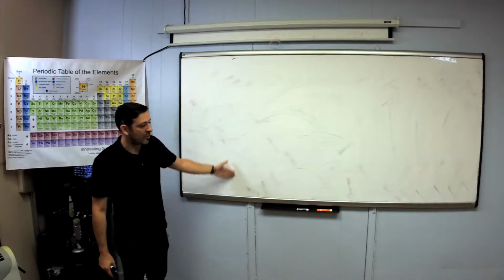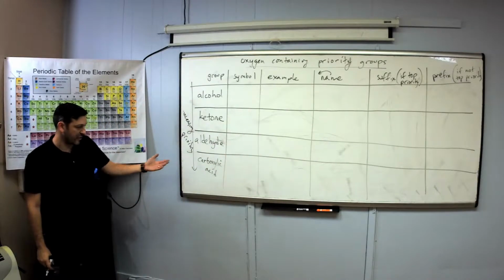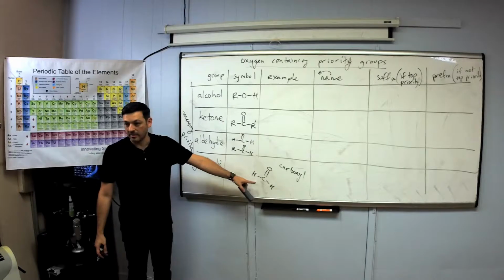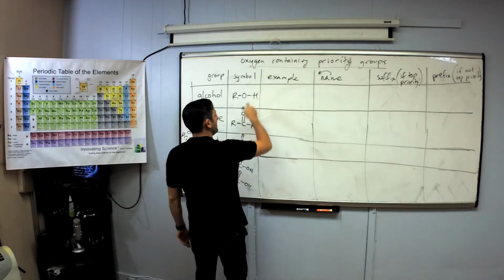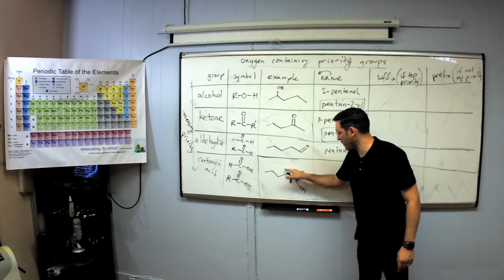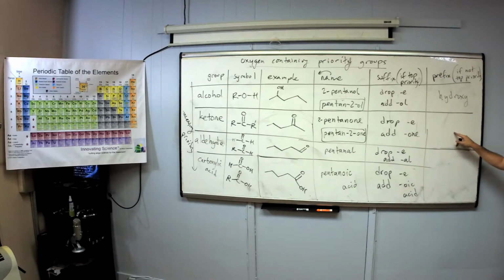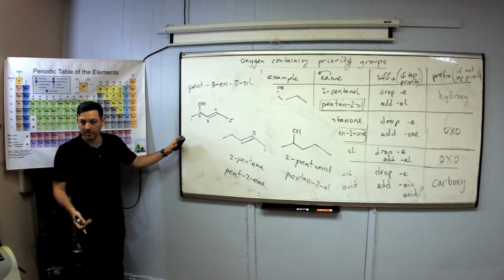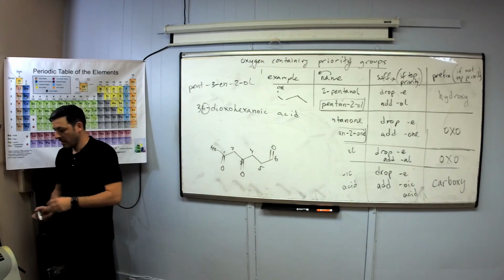orgo 1 lesson 6b